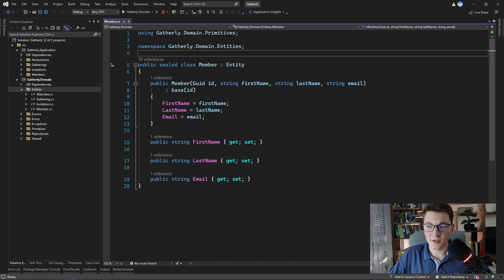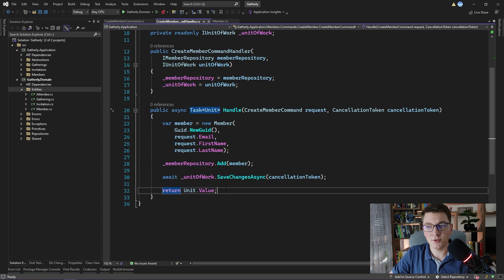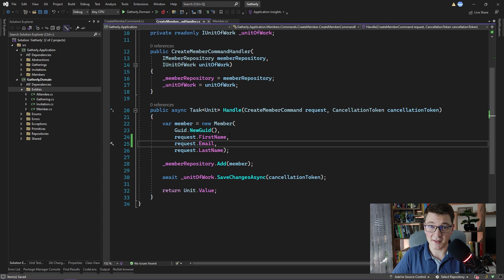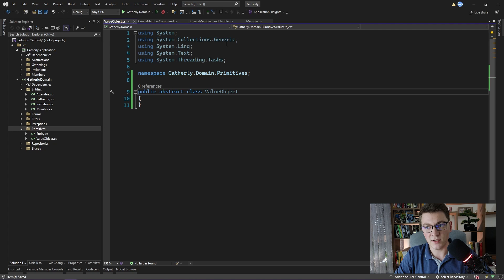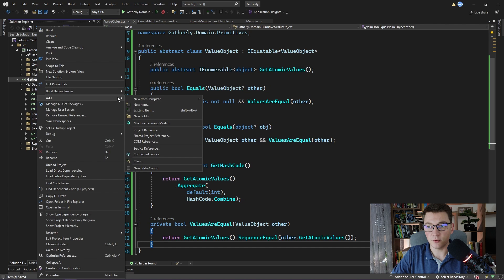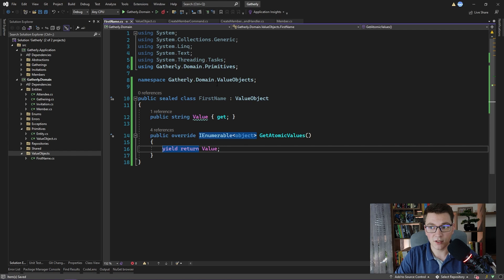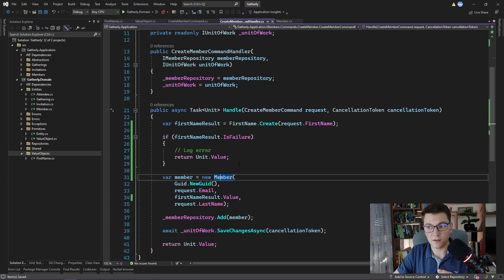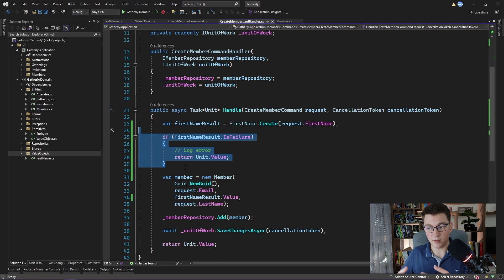How to Use Value Objects to Solve Primitive Obsession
Value Objects are types defined only by their values. Two value objects are considered equal if their values are identical. Value Objects can be used to solve primitive obsession, which occurs when we use primitive types to represent more complex concepts.

Chapters
0:00 What is Primitive Obsession
2:24 Introducing Value Objects
3:51 Supporting structural equality
6:24 Implementing a Value Object
7:43 How to enforce constraints
10:11 Using our Value Object
12:40 What we get with Value Objects